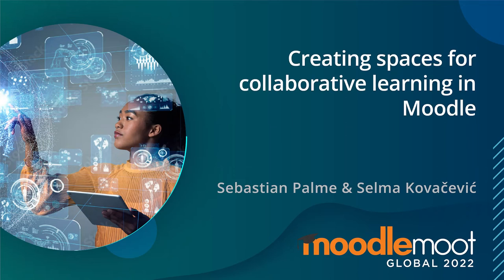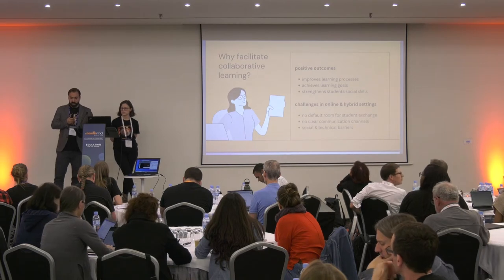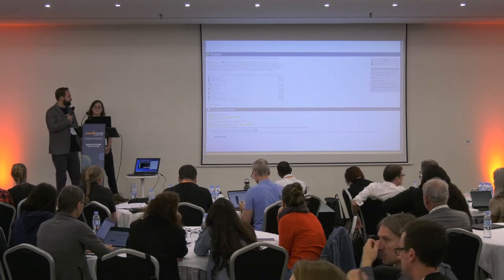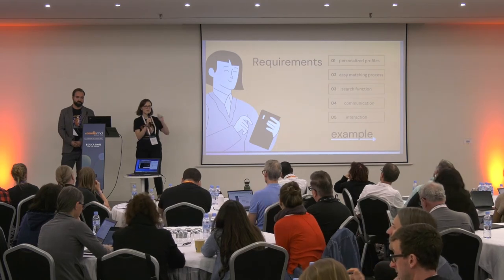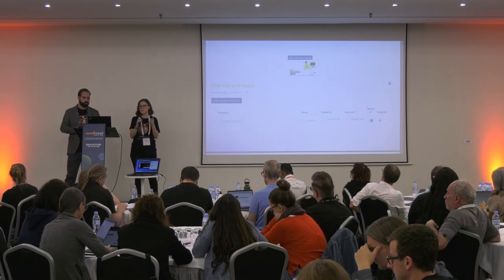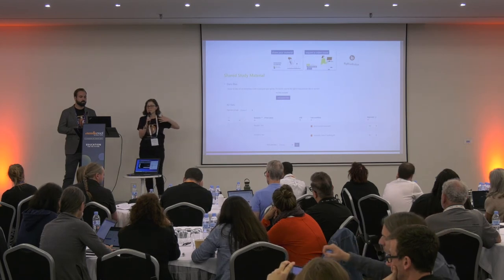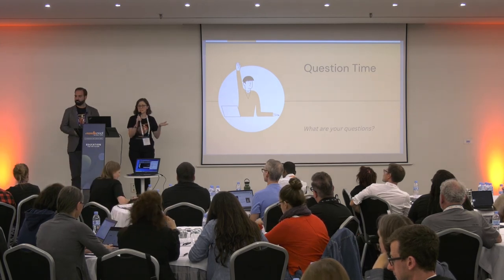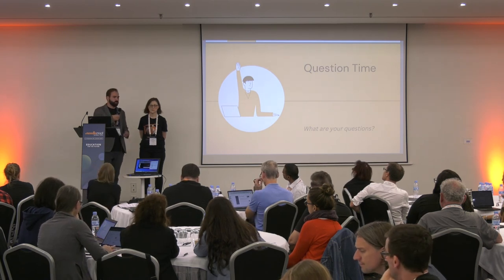Creating spaces for collaborative learning in Moodle | MoodleMoot Global 2022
Sebastian Palme & Selma Kovačević
MoodleMoot Global 2022
27-29 September | Barcelona, Spain